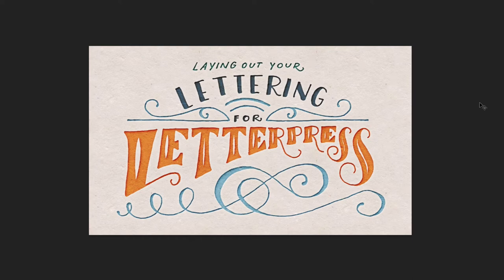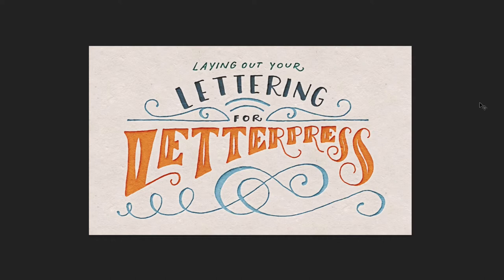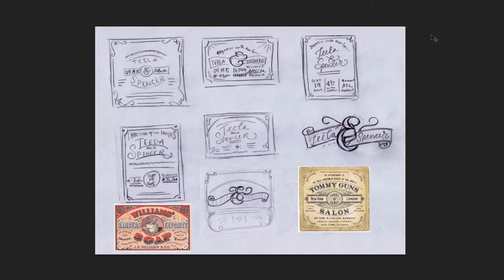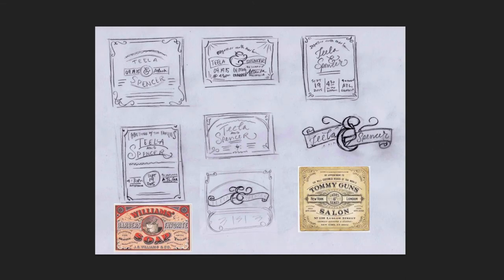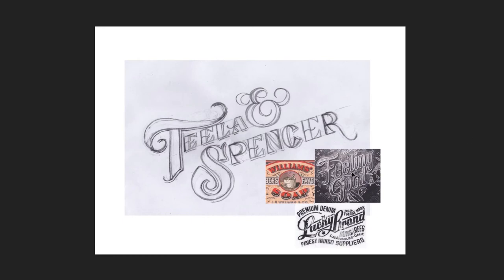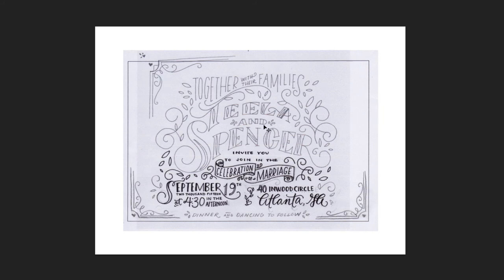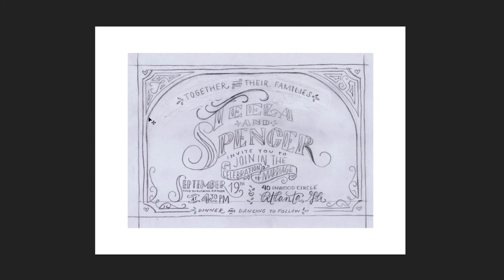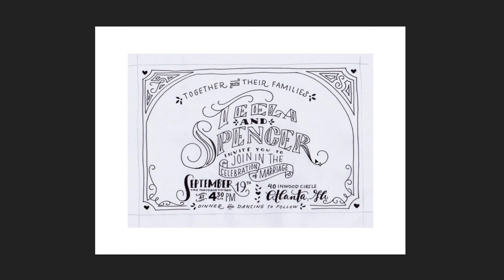Laying out Your Lettering for Letterpress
This past weekend I designed + hand lettered our wedding invitations and recorded a Skillshare class on the entire process from start to finish: all of the research, sketches, lettering experiments, then finally setting up and saving the file correctly so it's ready to hand off to my letterpress printer You can watch the free intro to the class (called Laying out Your Lettering for Letterpress)
and just for my blog readers and YouTube watchers, I'm sharing one the other videos today. This video covers the sketching process of lettering based on research which determined the look and feel we were going for (Southern rustic). If you're interested in seeing the rest of the class, you can sign up for Skillshare free of charge for an entire month using this sign up